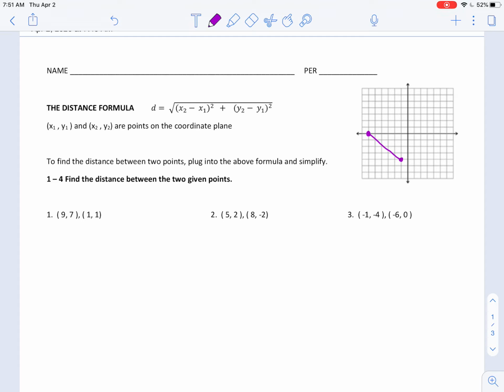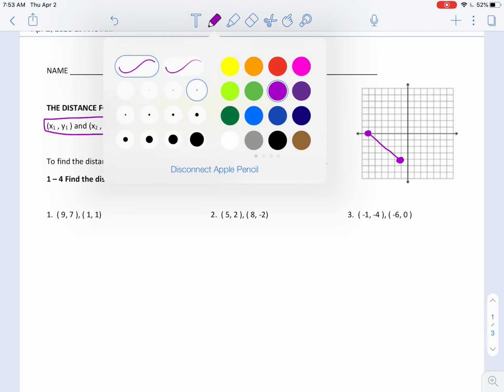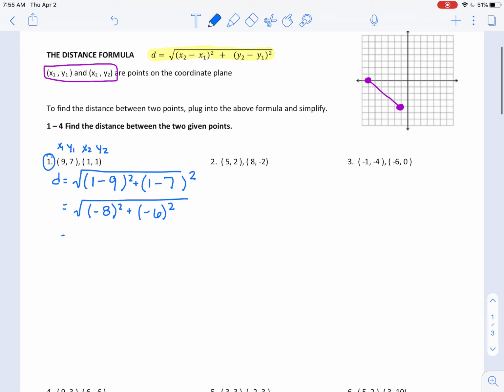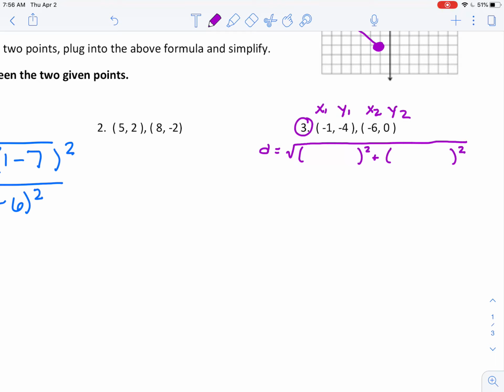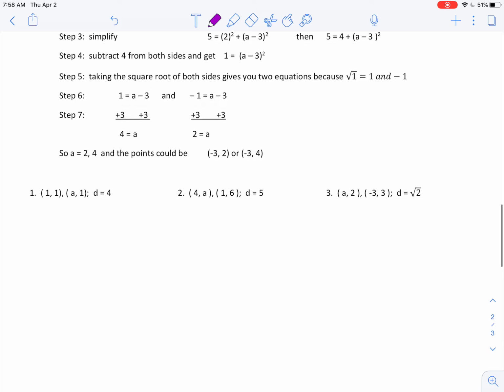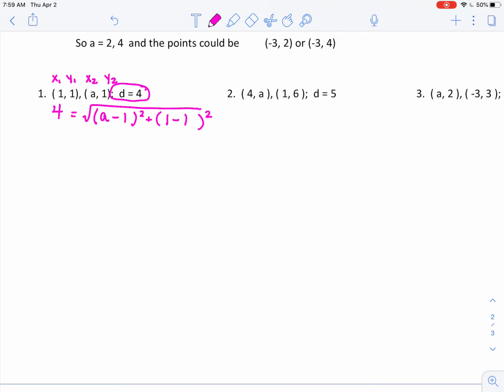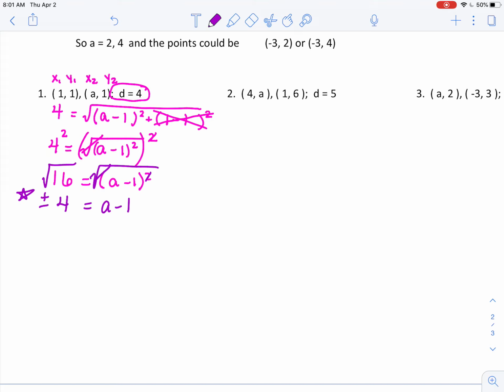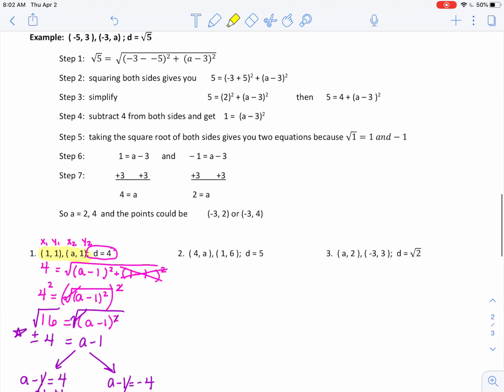Algebra 1 10.5 Distance Formula